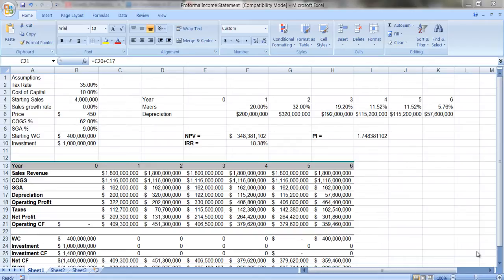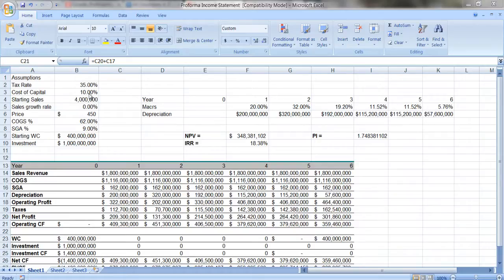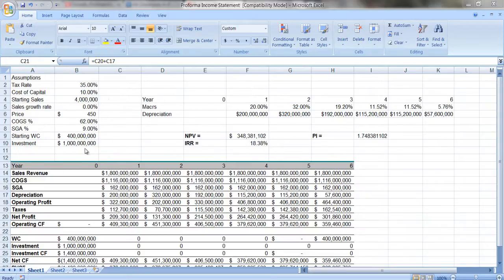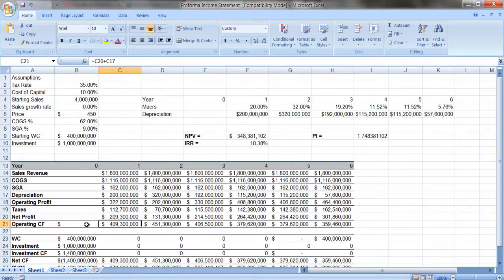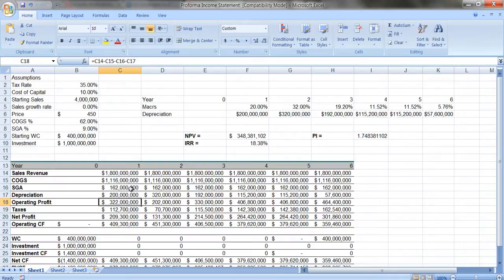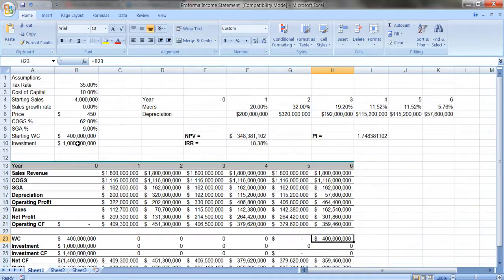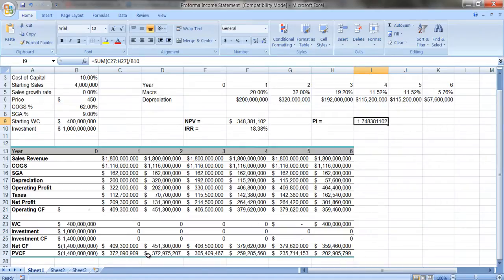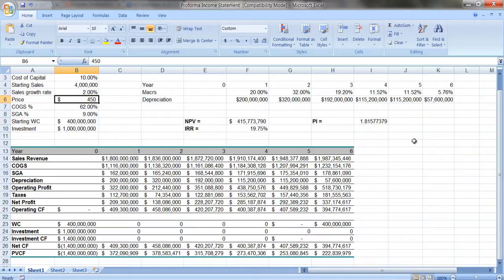Proforma Income Statement for Capital Budgeting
In this video, I show you how to expand the proforma income statement to conduct capital budgeting.